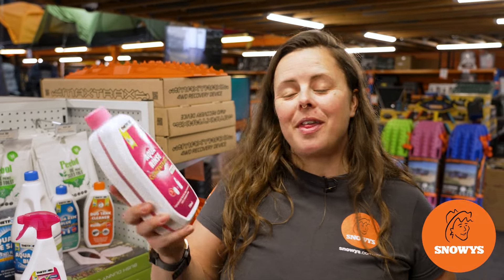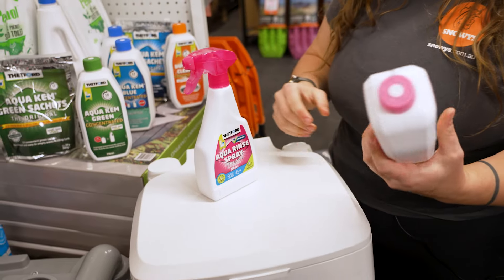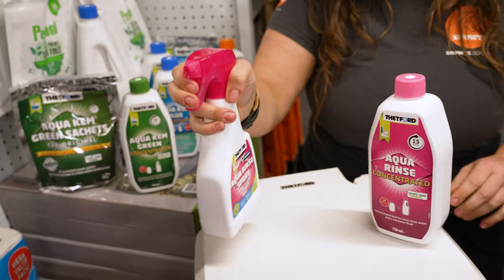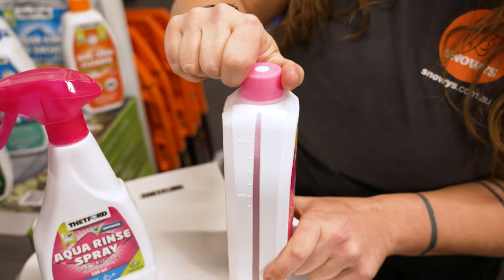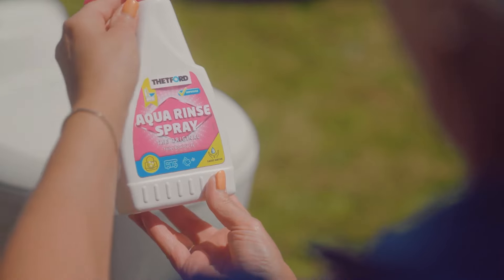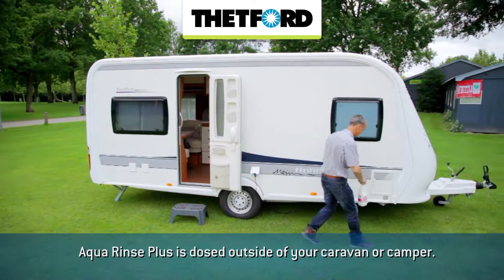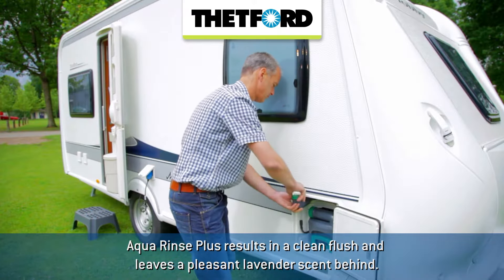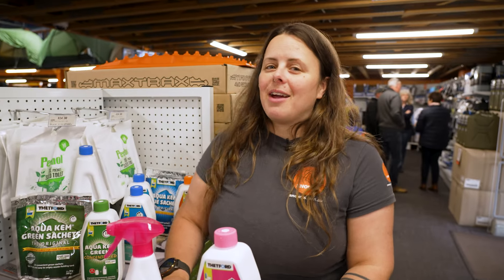Thetford Aqua Rinse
Scented with lavender, the Aqua Rinse from Thetford keeps your portable or Cassette toilet smelling fresh - flush after flush.

Packaged in a convenient small bottle, this highly effective, 2 x concentrated toilet fluid is designed for adding to your flush-water tank. Thetford's anaerobic biodegradability test deems it safe for septic tanks, and the pink-tinted fluid helps to ensure a more effective and smooth flush. Compared to straight tap water, this fluid keeps your toilet bowl shiny and prevents limescale build-up inside your flush-water tank.

Simply add to the tank before filling with water at a dosage rate of 50ml per 15L of water, and Thetford’s Aqua Rinse will take care of the rest.